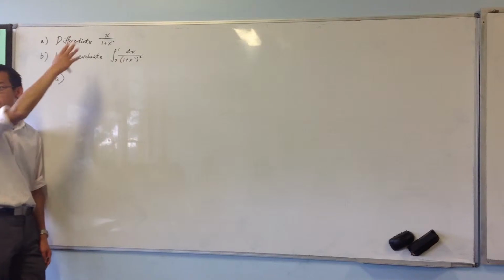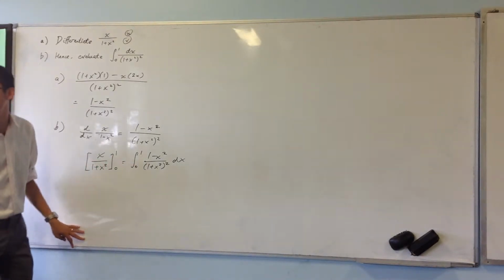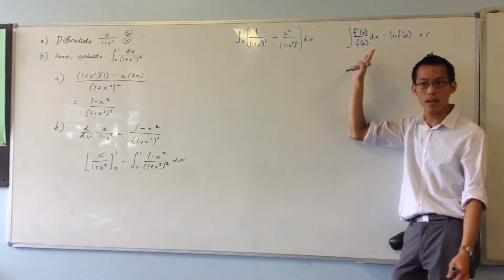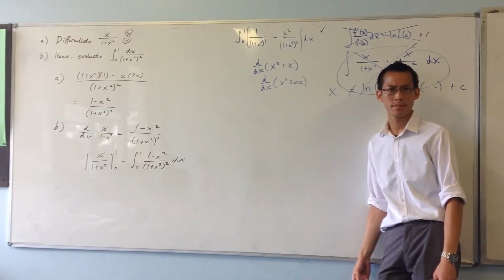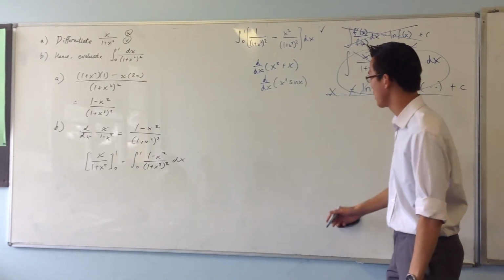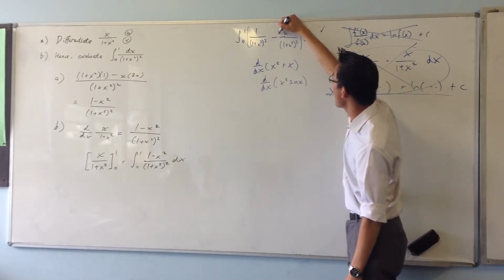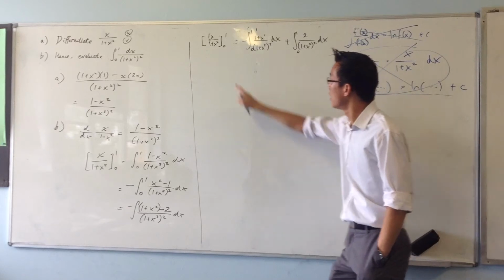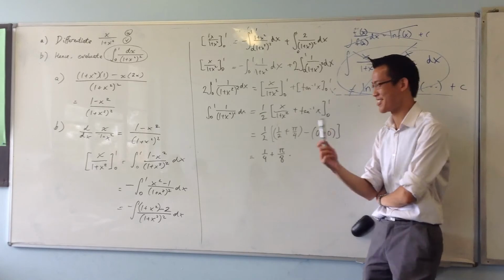Separating Rational Functions for Integration